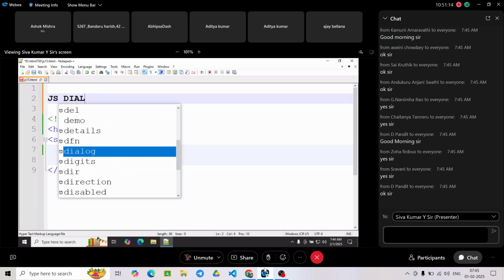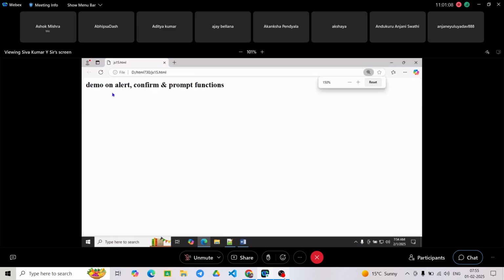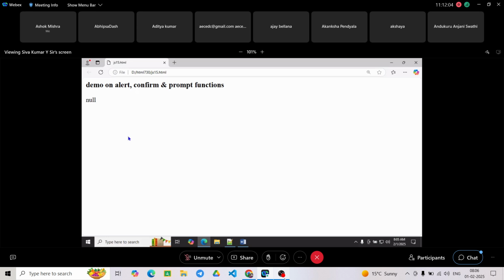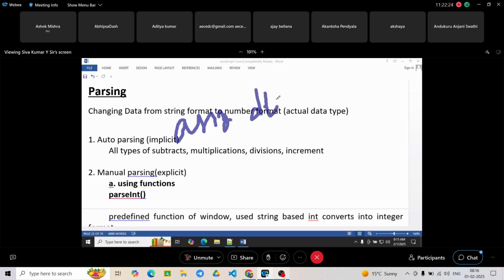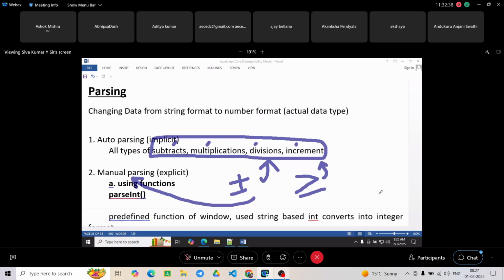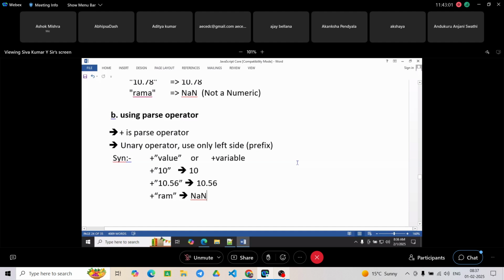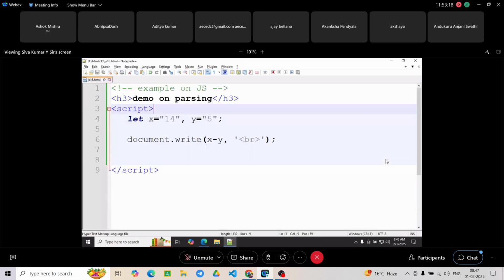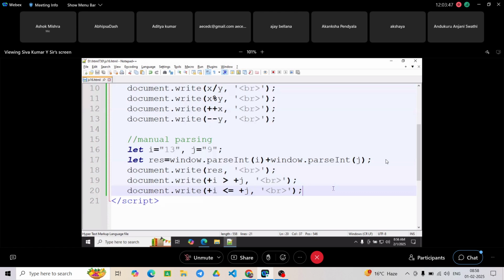javascript2025 02 01 07 45 29